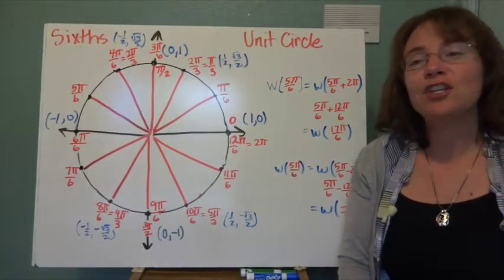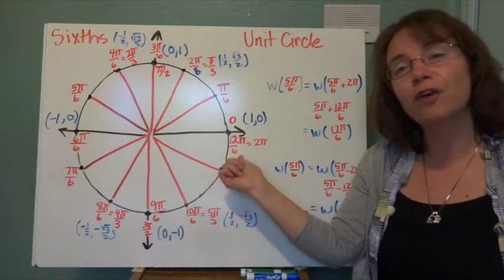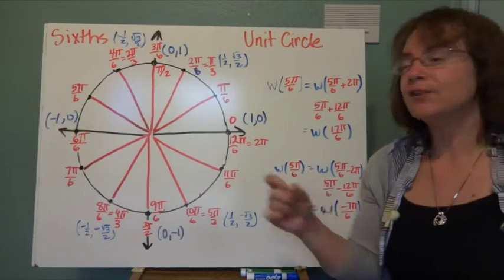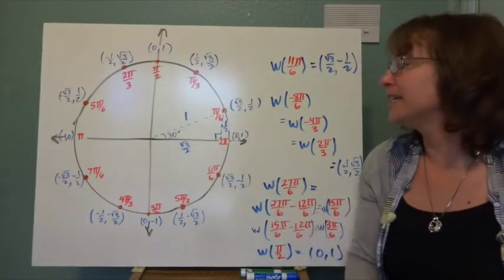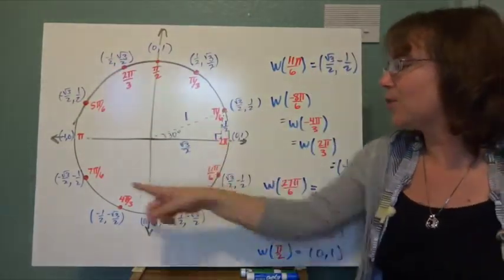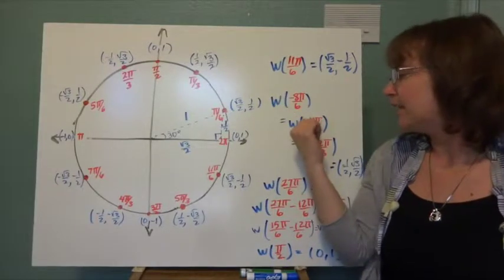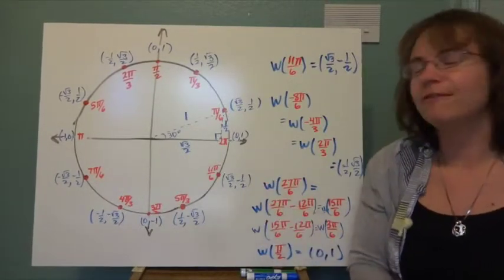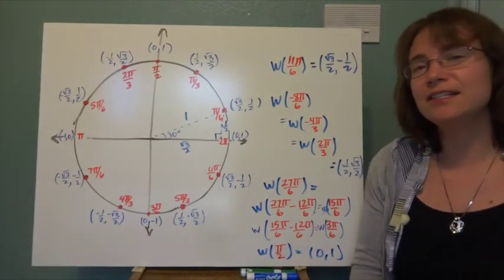Unit Circle 6ths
This video is about Unit Circle 6ths